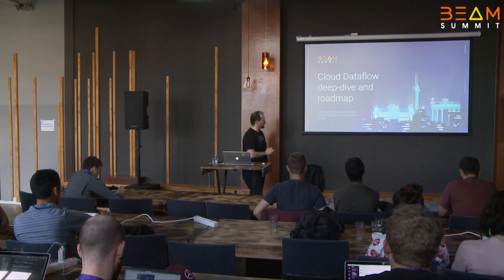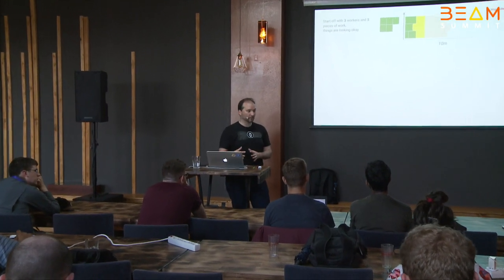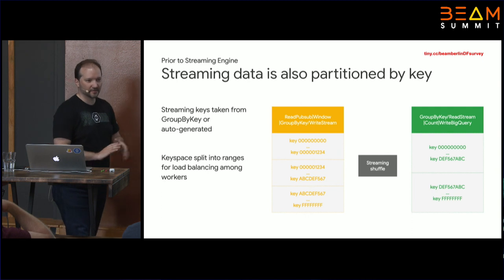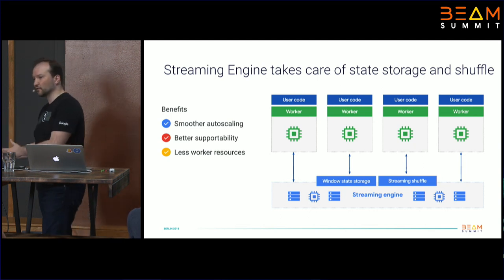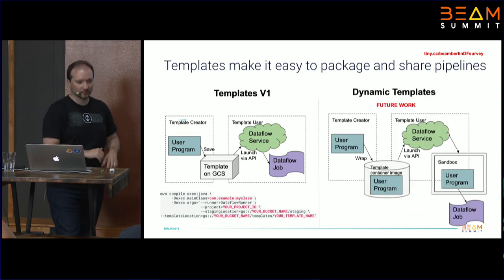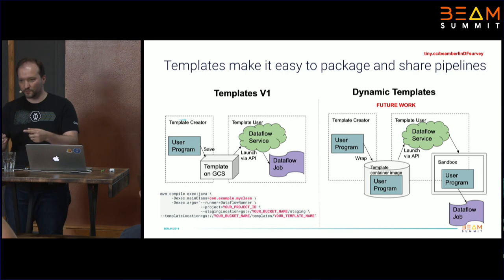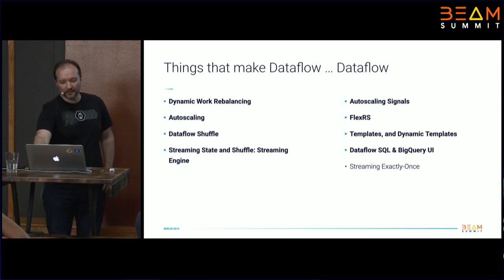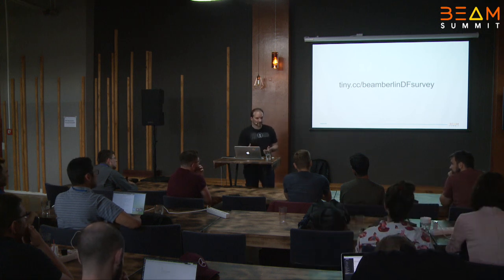Beam-on-Dataflow deep dive and roadmap (Beam Summit Europe 2019)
Cloud Dataflow is Google's data processing service that uses Apache Beam as its SDK. Sergei Sokolenko, the product manager for Cloud Dataflow, will go into the details of operating the Dataflow service and lead a discussion around future work in Beam and Dataflow.

Speaker:
Sergei Sokolenko - Product Manager, Cloud Dataflow, Google

The Beam Summit Europe 2019 was a 2 day event held in Berlin at the KulturBrauerei, all focused around Apache Beam.